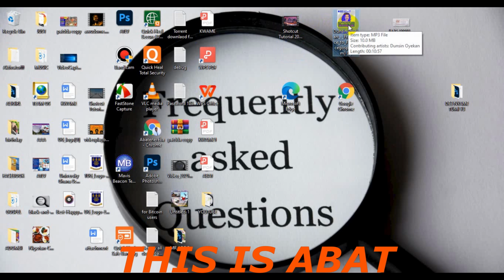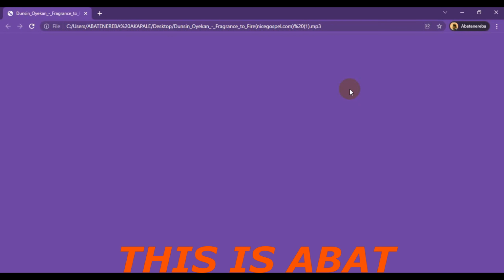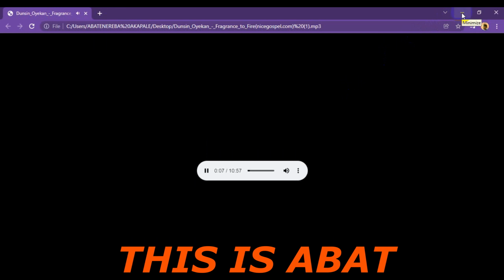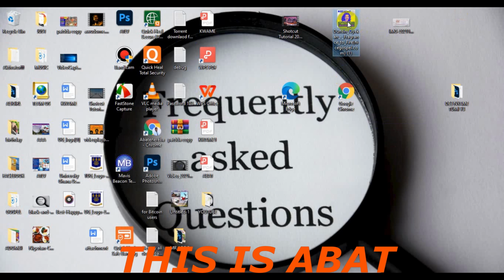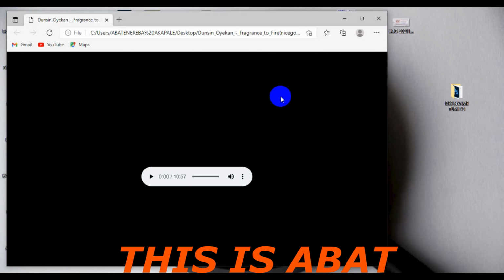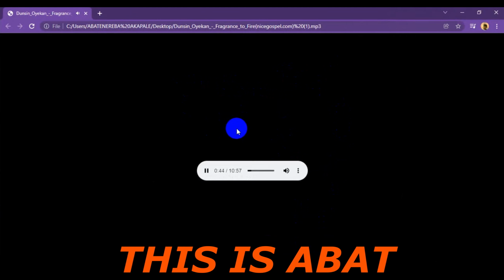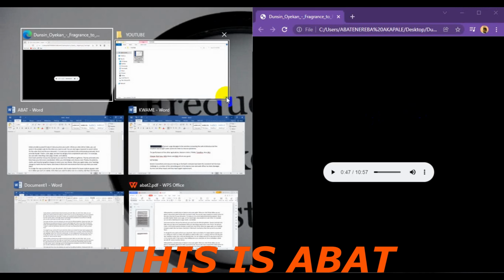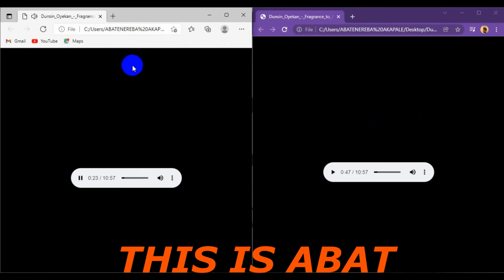How to Play Music and Watch Videos without a media player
The Video is all about an alternative way of watching videos and playing music without a media player as long as you have a browser.